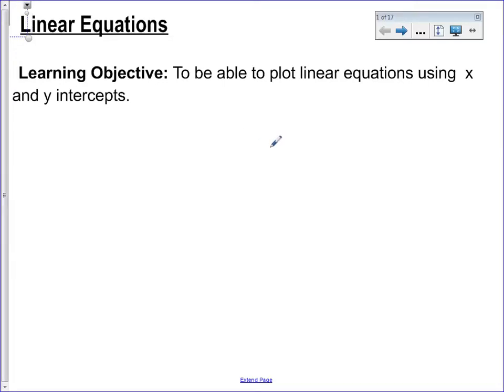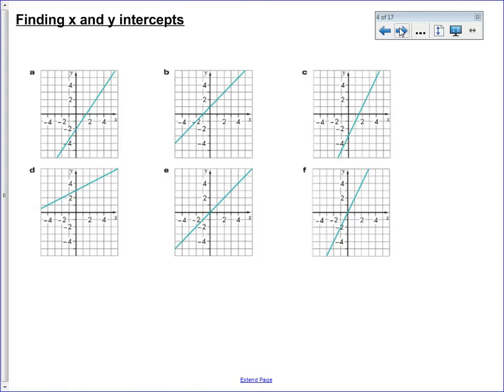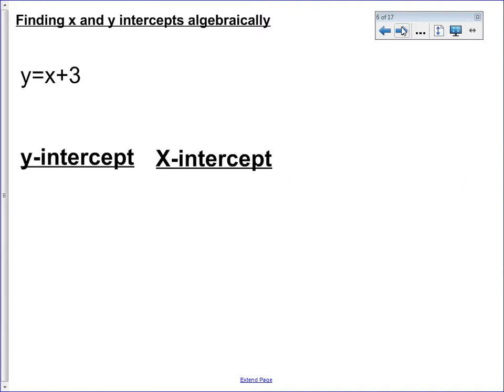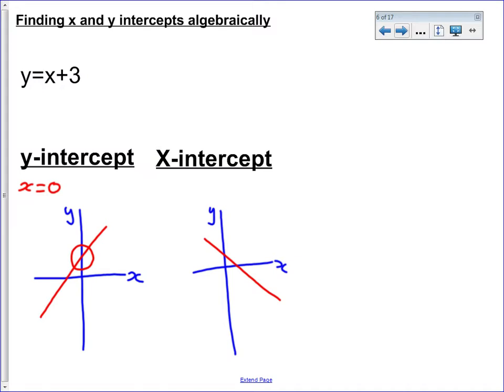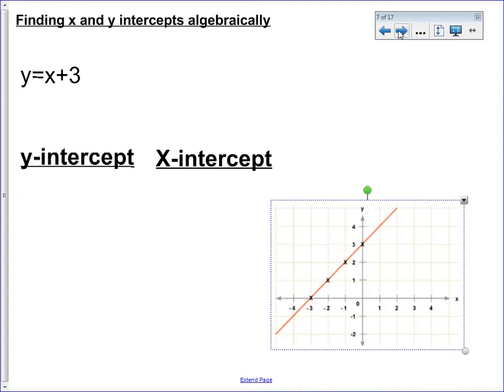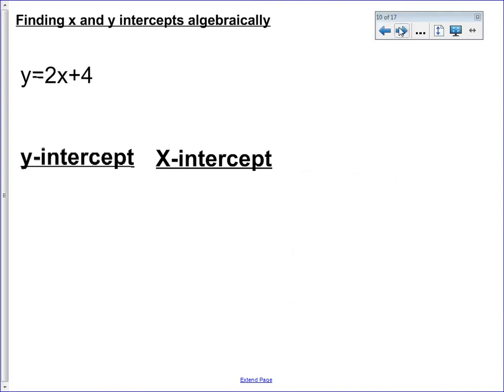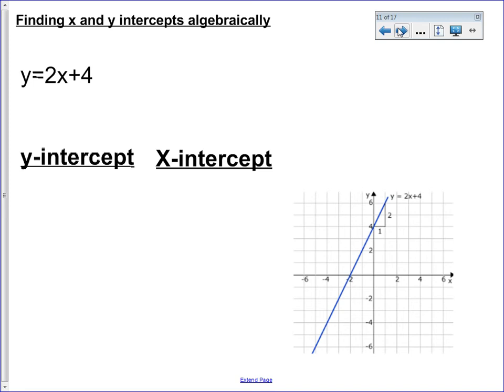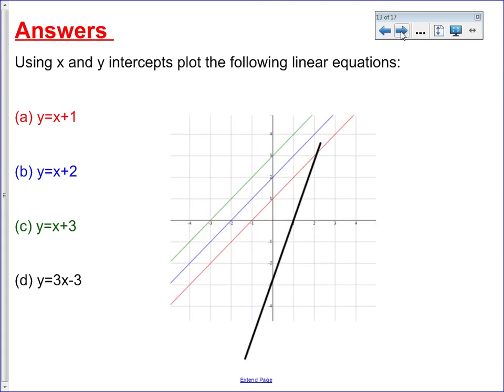Plotting Linear Equations using intercepts